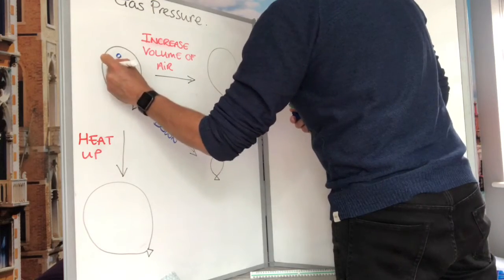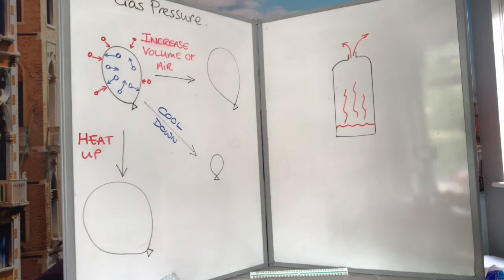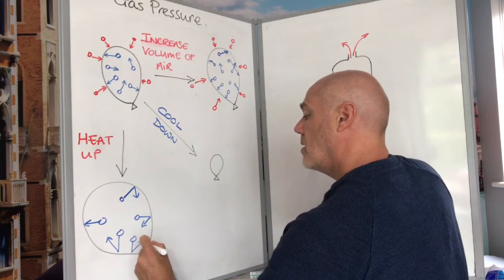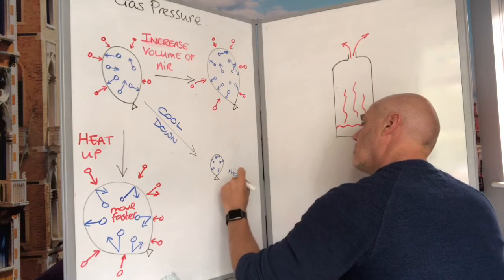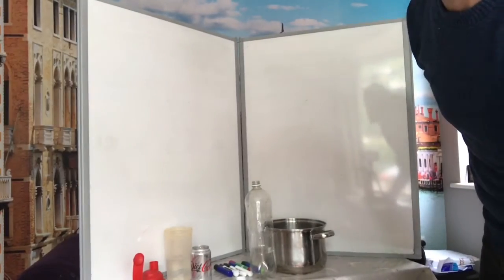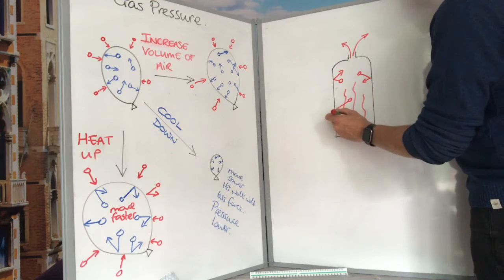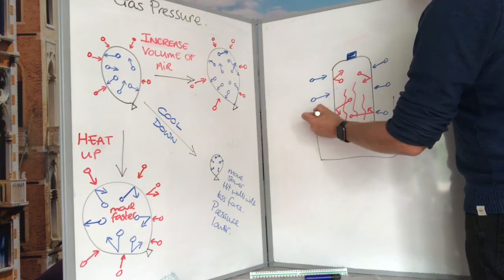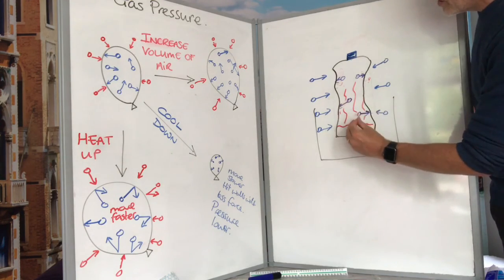Y8 Gas pressure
Gas pressure